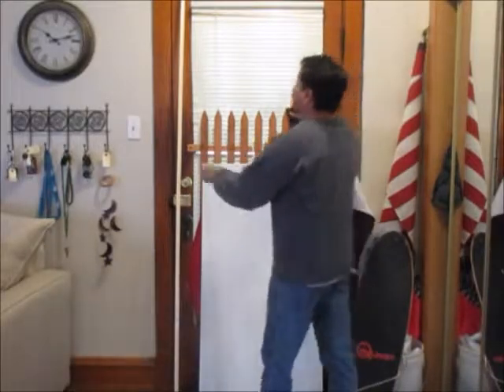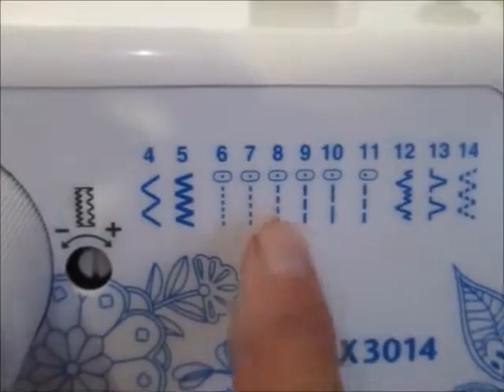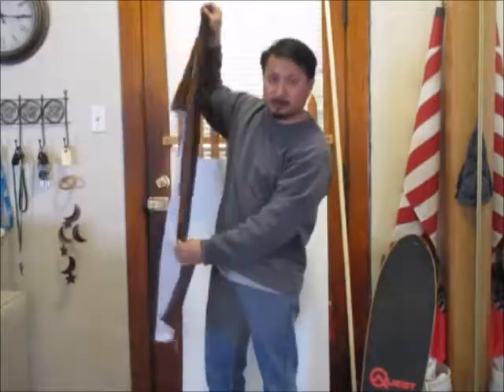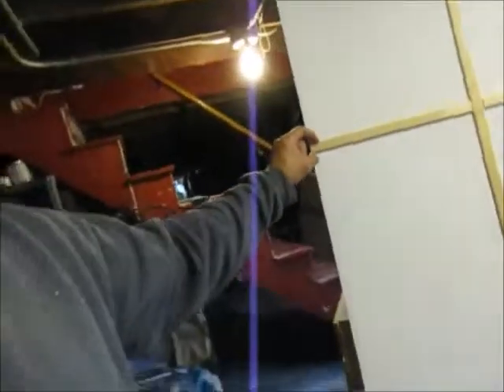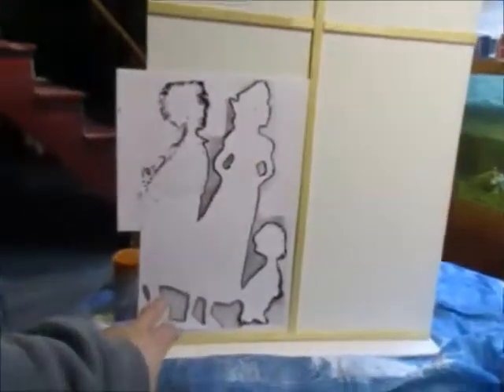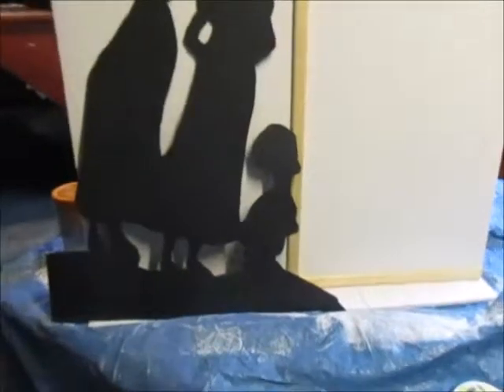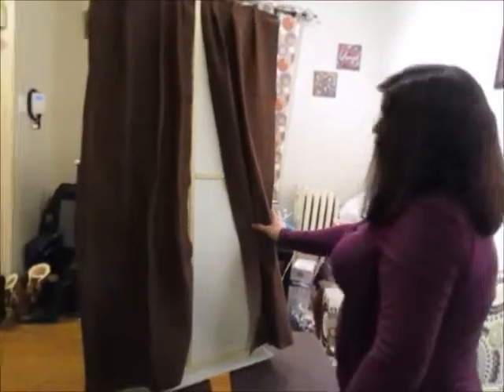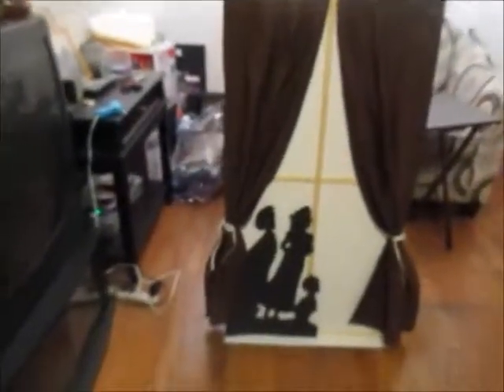DIY Peter pan window decoration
here is a Peter Pan DIY baby shower decorations I may. My wife asked me to make this decoration. She actually picked up the material for the window curtains from Walmart and I sewed  them into curtains myself. I purchased a 2' x 4' 3 inch piece of plywood from Menards for the background base. The silhouettes we downloaded off the Internet and I used the program gimp two to blow them up and erase all the color so we didn't waste ink printing them. I then used an X-Acto knife and posterboard to cut out the silhouettes. They came out pretty cool. The best thing about it is after the baby shower I cut off the stand and turned it into a wall hanging. This is how I made the DIY Peter Pan baby shower decoration or the Peter Pan window.